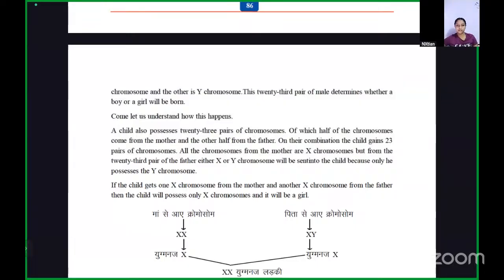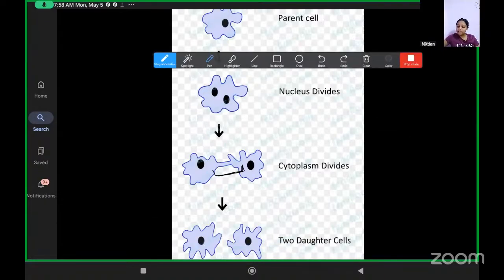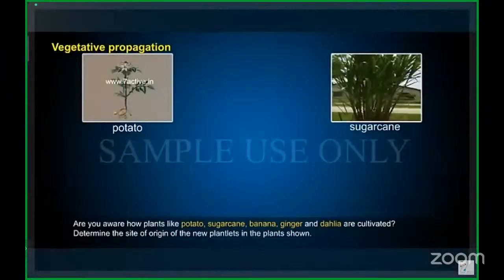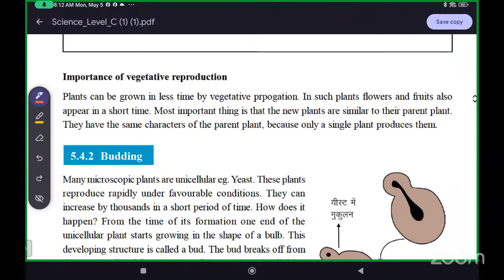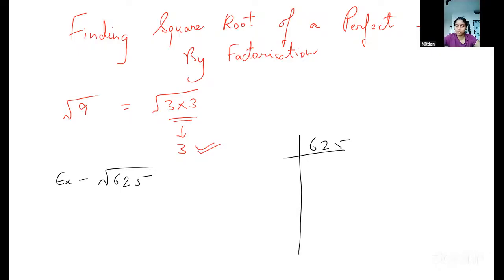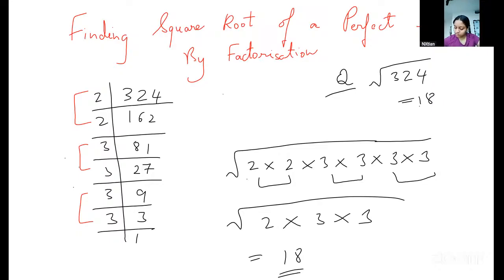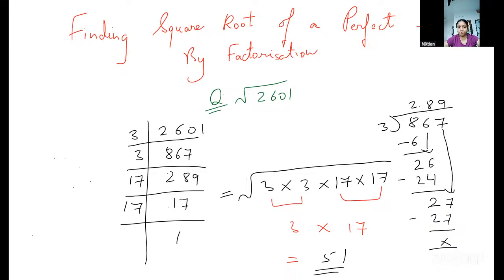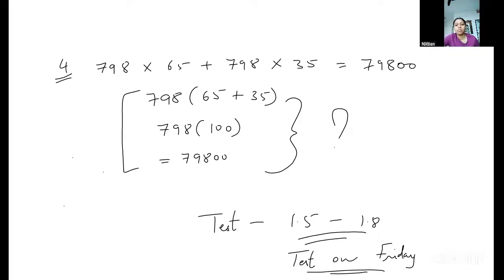MATHS | SCIENCE | OBE | LEVEL C | 05/05/25#nios#1000subscriber#trending#science